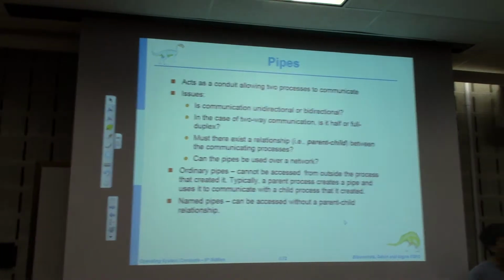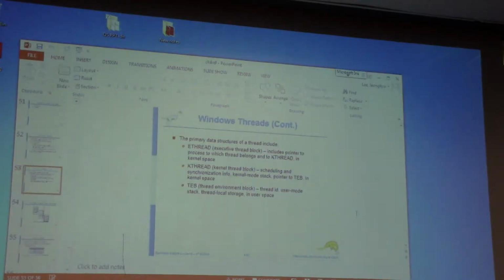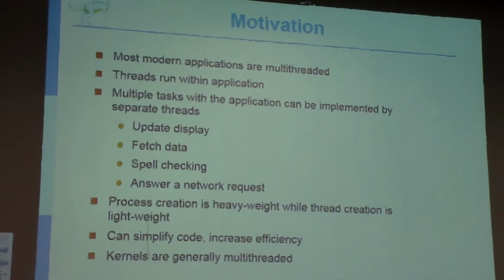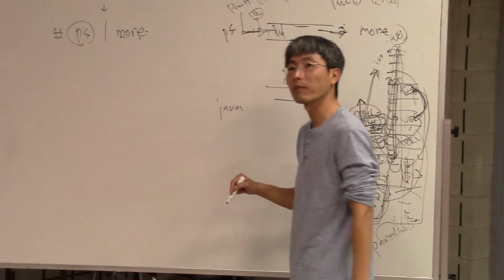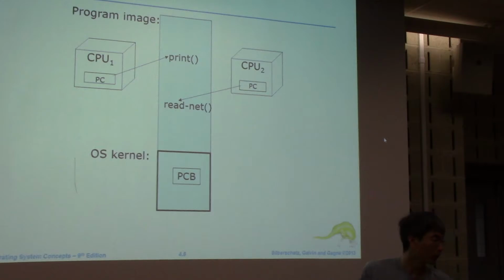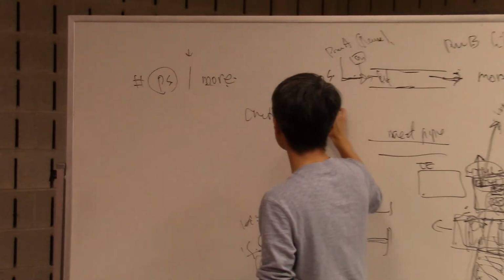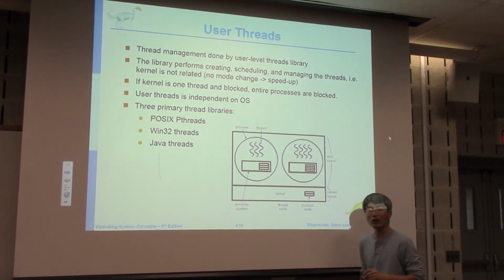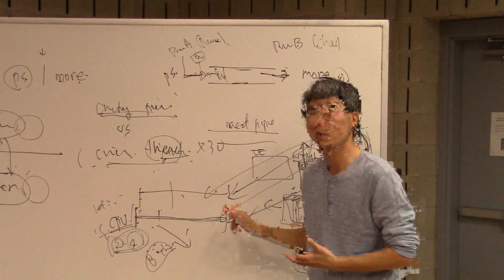CPEG503A 09 16 14